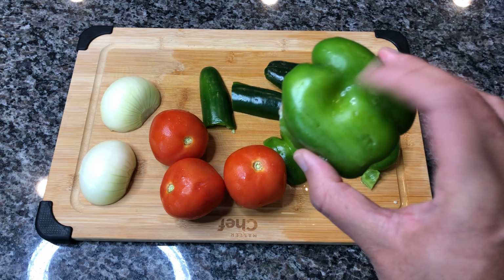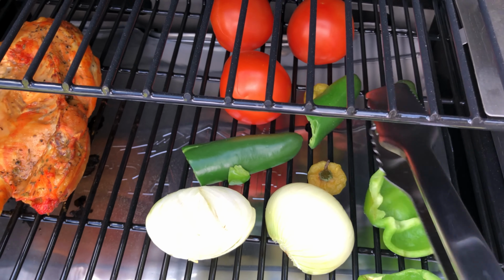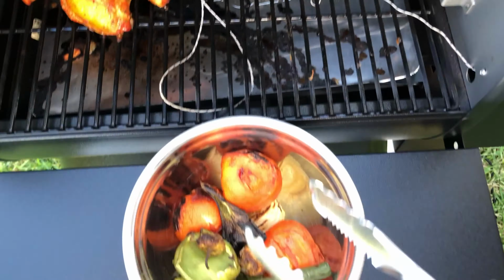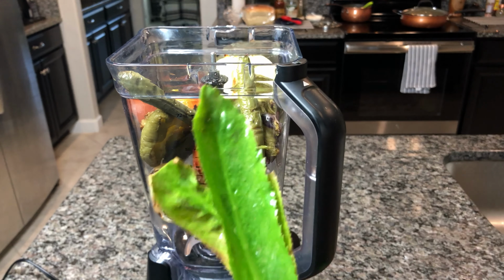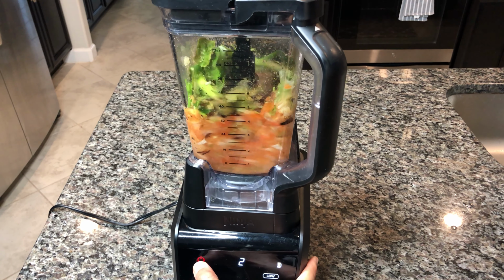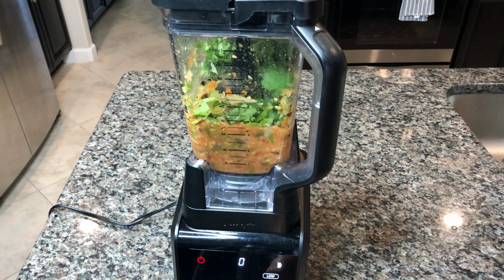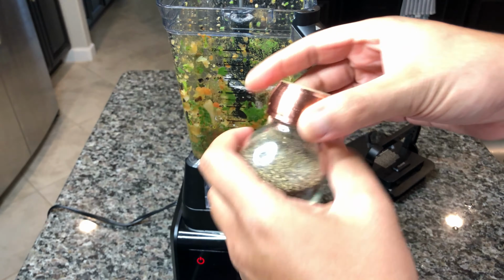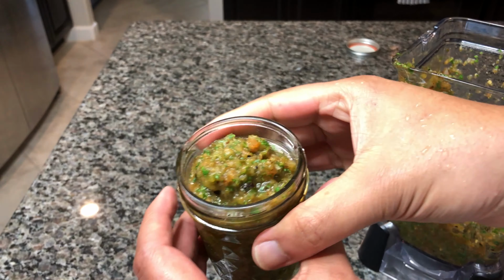How to make Smoked Salsa | Traeger Grills Recipe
How to make Smoked Salsa - If you love Salsa then you have to try this it's so simple and extremely delicious.